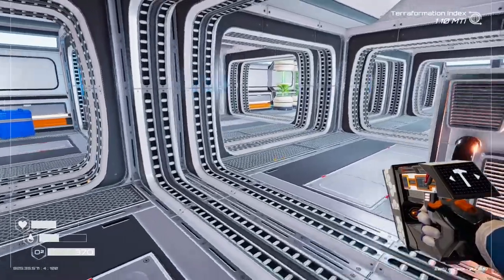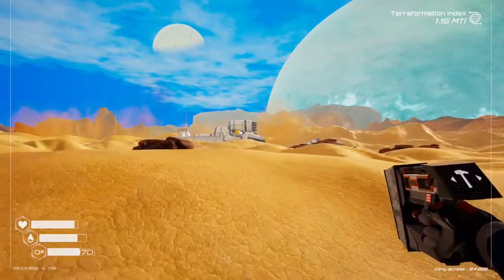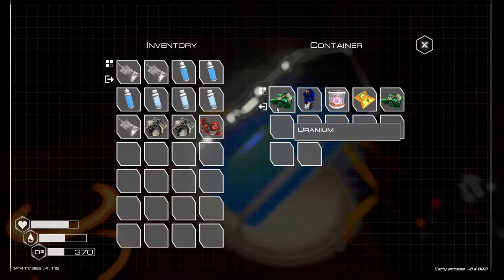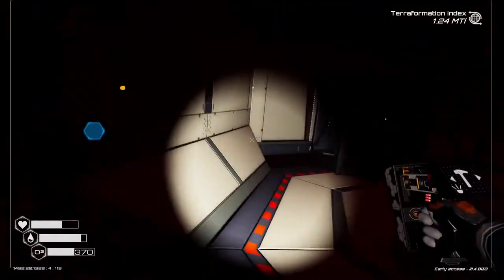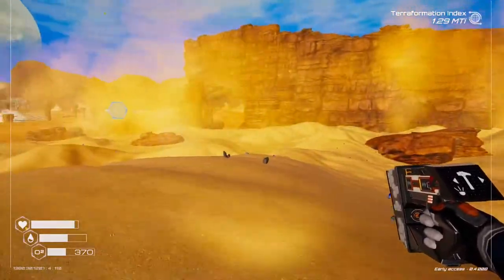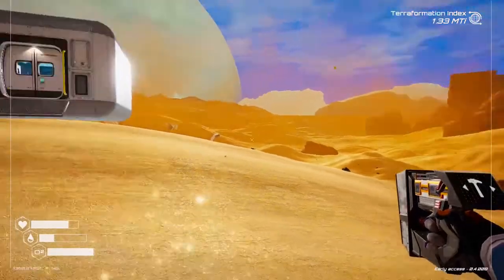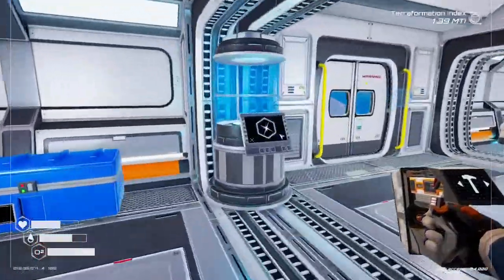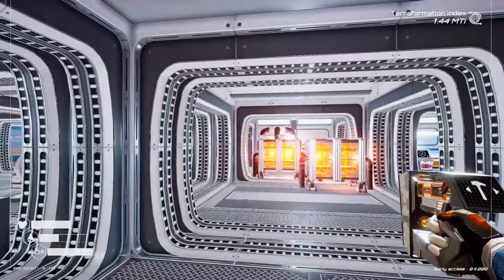Bio Dome And Loving The Jetpack! 🔥 The Planet Crafter Gameplay [S01E08]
Let's Play This new Survival Game of 2022 [ The Planet Crafter ], Watch me build my base/house  🔥.